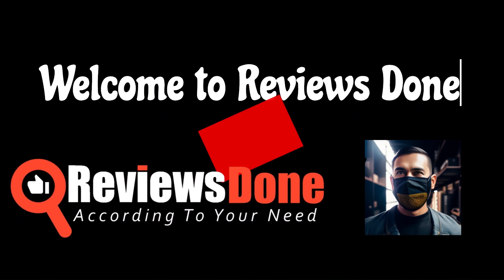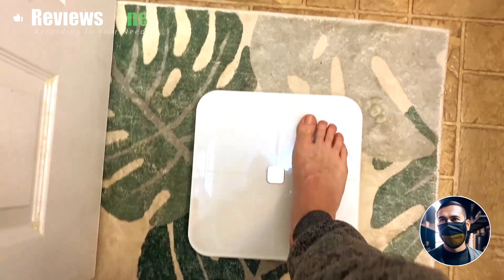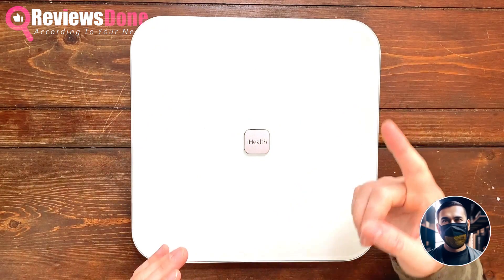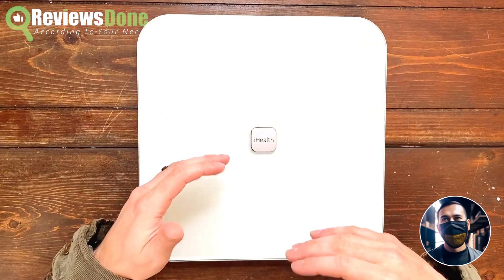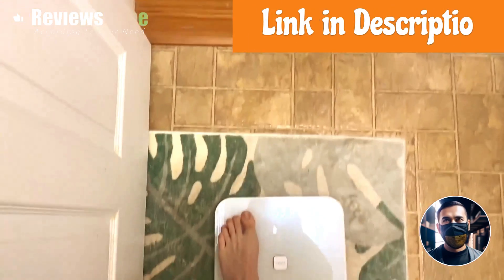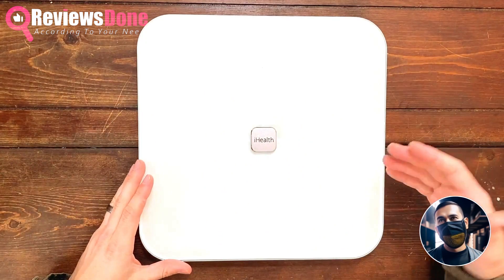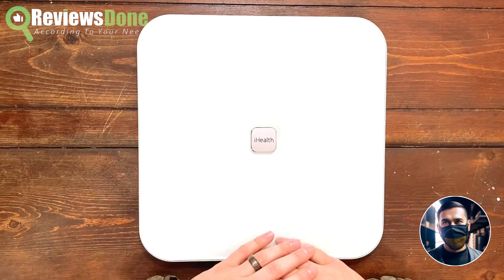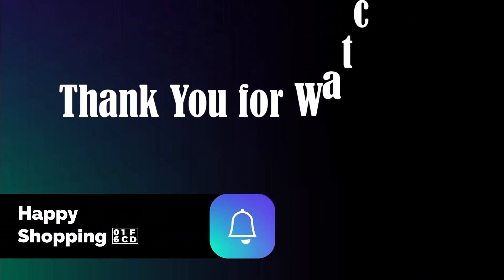iHealth Nexus Scale Review | Best Body Fat Scale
Are you looking for a reliable and accurate body fat scale? Look no further than the iHealth Nexus Scale. In this review, we'll take a deep dive into the features and benefits of this innovative product. With advanced technology and precise measurements, the iHealth Nexus Scale is the perfect tool to help you track your progress and achieve your health goals.

Whether you're an athlete, a fitness enthusiast, or just starting your wellness journey, this scale is the ultimate companion. So why wait? Watch this video to learn more and get ready to transform your health journey with the iHealth Nexus Scale.

TOPICS - Health , Lifestyle (sociology)

Some of the footage used in this video may be stock footage or b-roll that was purchased or obtained from a stock footage provider. We have edited and incorporated this footage into our video to enhance the visual storytelling and provide a better viewing experience for our audience. We do not claim to own or have created this footage ourselves. Thank you for understanding and for watching our video.